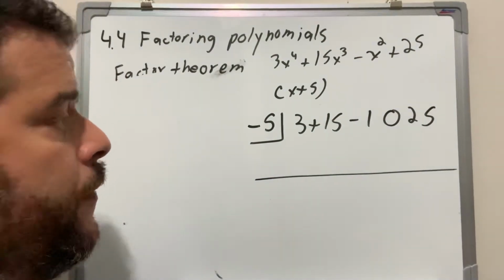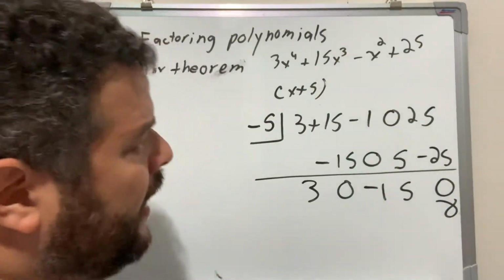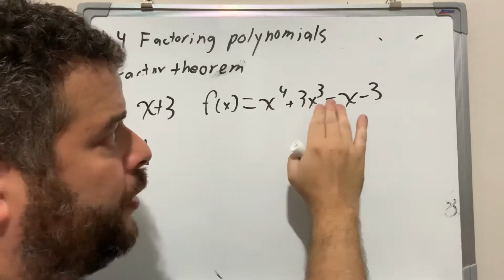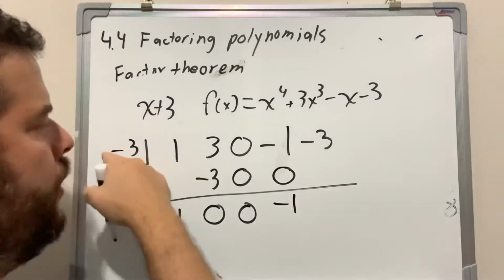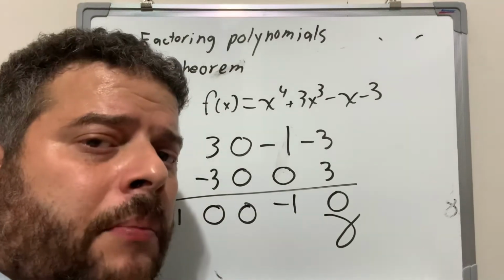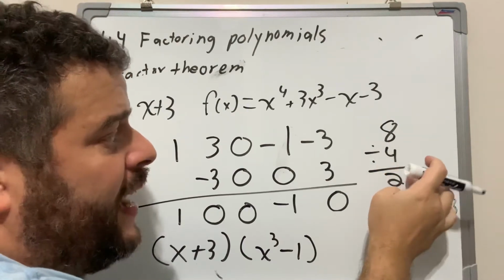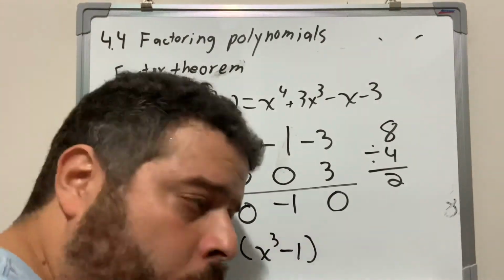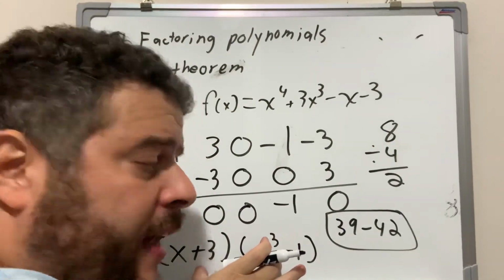4.4 Factor Theorem Part 2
Continuation of the factor theorem part 1 video